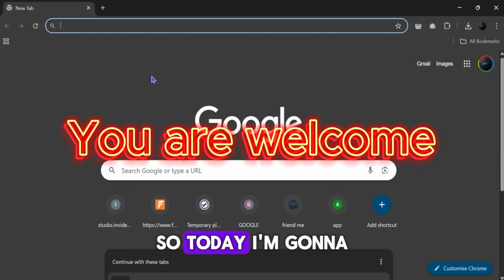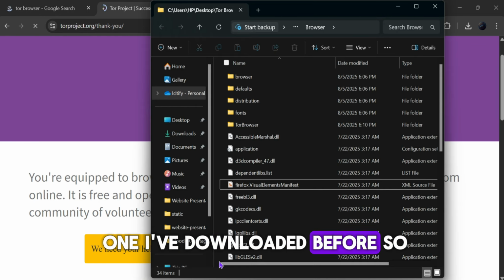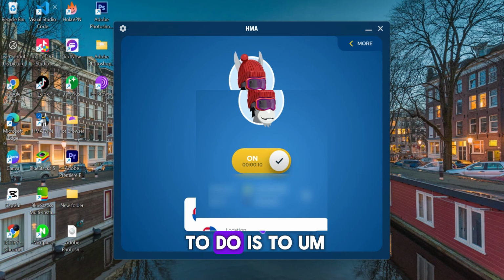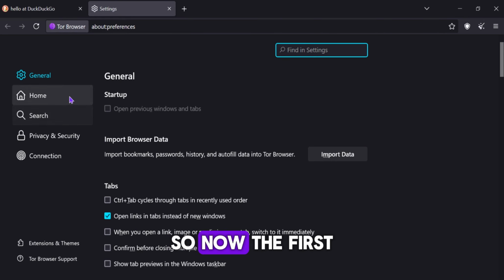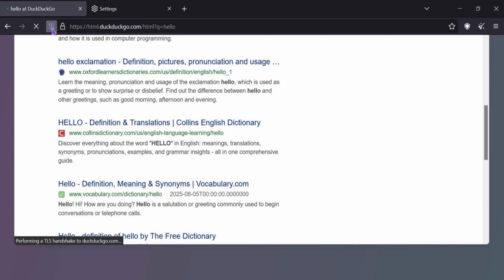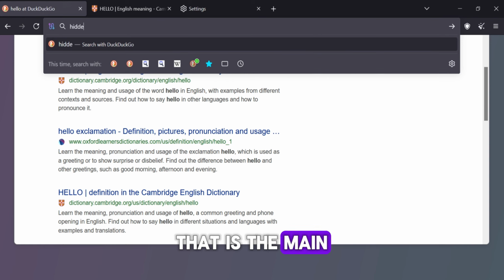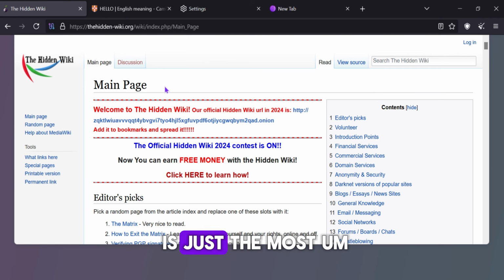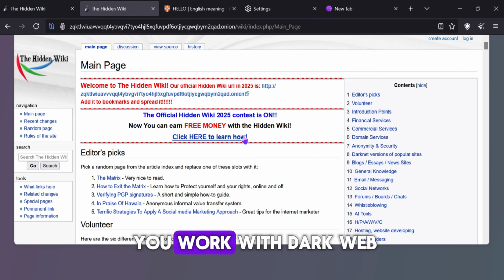How to Access the Dark Web Safely (And Legally) 🛡️🌑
Curious about the Dark Web but don’t want to get into trouble? You’re in the right place.
In this video, I’ll walk you through how to access the dark web the right way — focusing on legal use, privacy, and online safety.

🔍 What you’ll learn:

What the Dark Web is vs. the Deep Web

How to access the dark web using Tor Browser

Legal and safe reasons people use the dark web

Tips to stay anonymous and avoid risks

Major DON’Ts to protect your identity and device